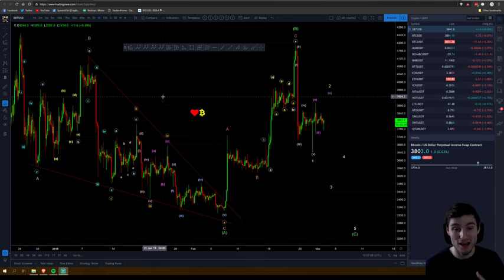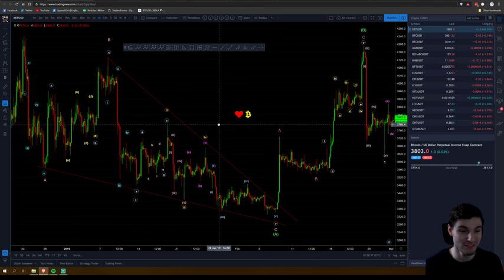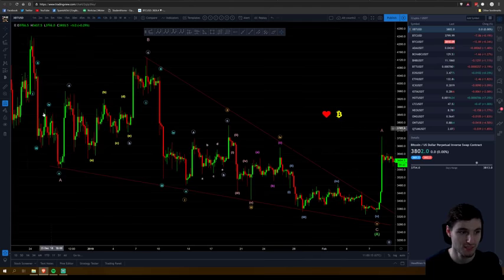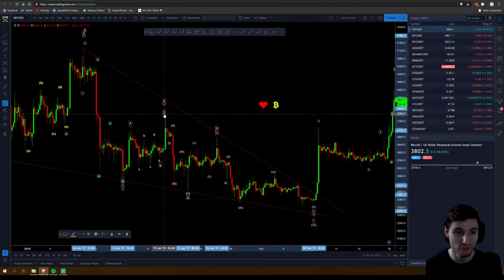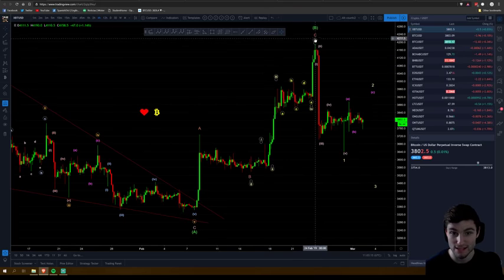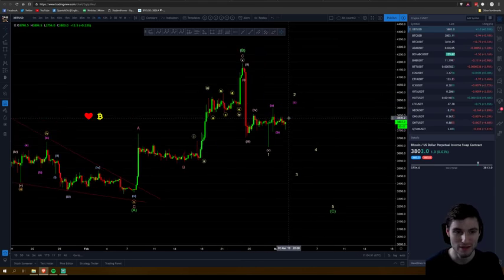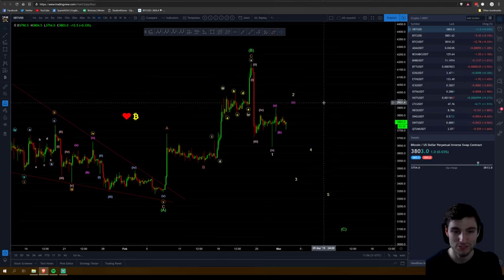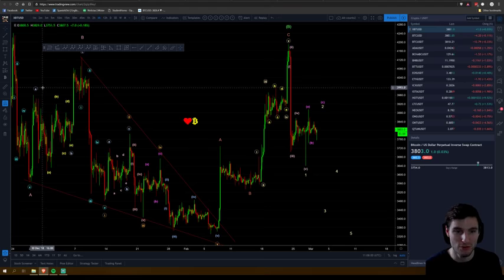BTC Bitcoin Technical Analysis Price drop after truncated C wave YouTube